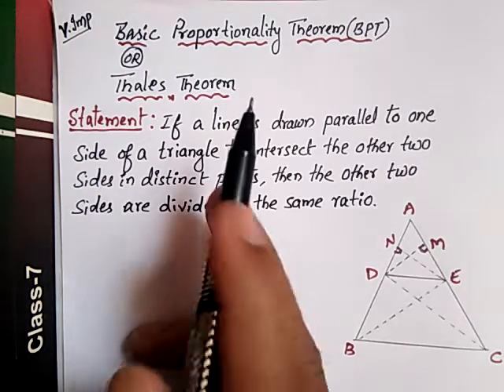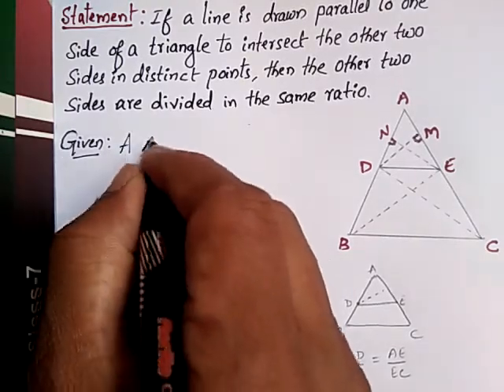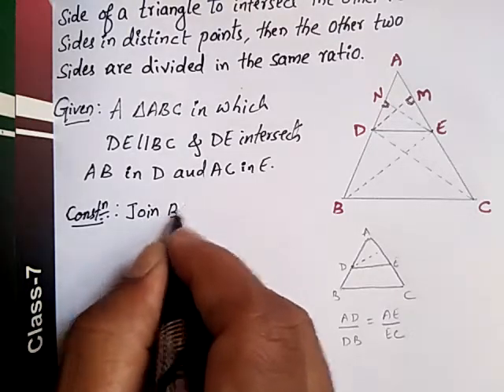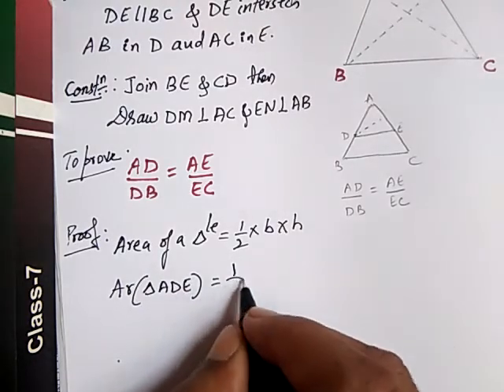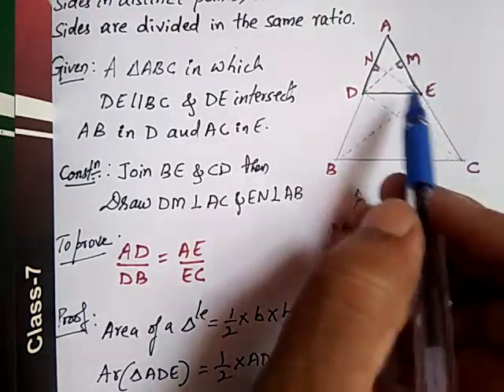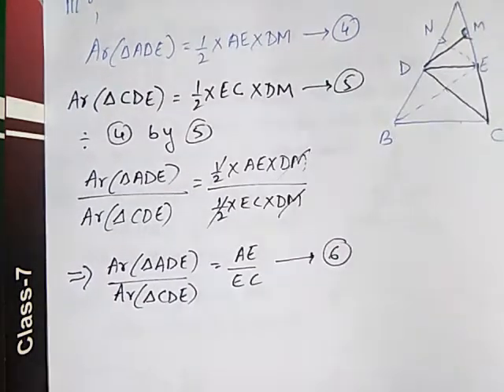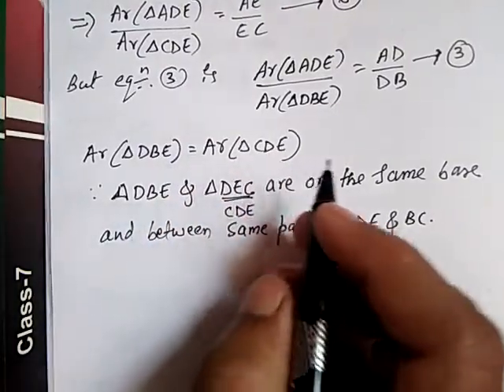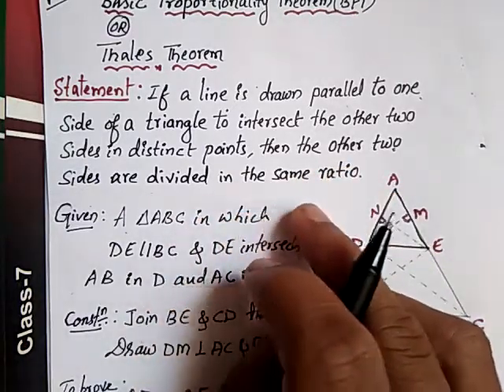Class -X, Thales theorem /Basic proportionality theorem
Triangles Chapter